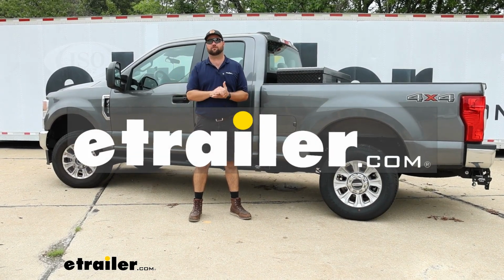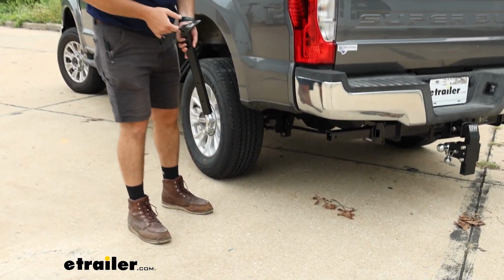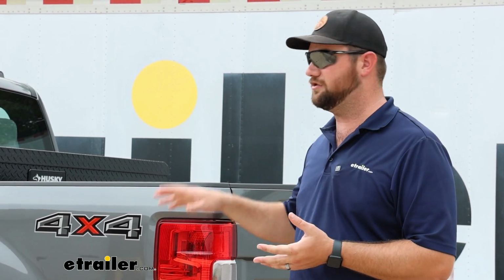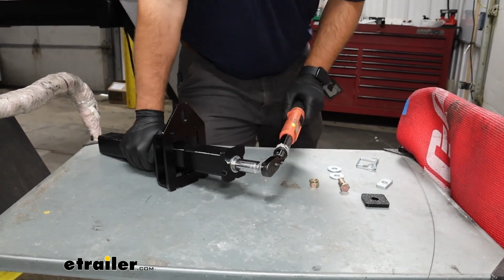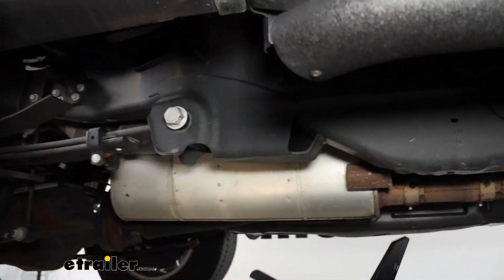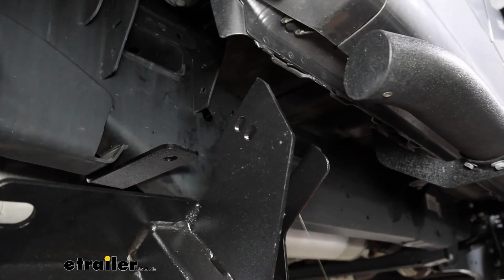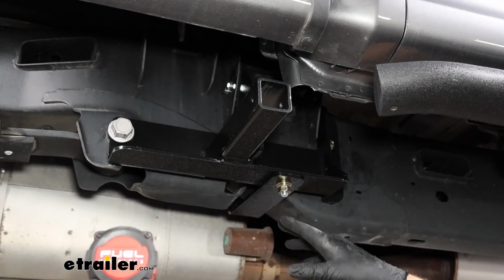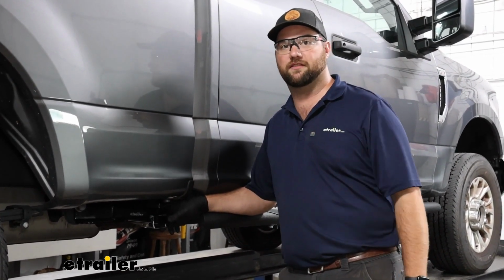etrailer | Mount: TorkLift Tie Downs on a 2022 Ford F-250 Super Duty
Click for more info and reviews of this TorkLift Truck Camper Tie Downs:

Hey guys, this is Jake here with etrailer.  Today, we have a 2022 Ford F-250 and we're gonna be taking a look at and I'm gonna show you how to install the Torklift In-Bed Camper Tie Downs.  Now when it comes to hauling a camper in the bed of your truck, it's very important that you get it tied down properly, and these brackets are gonna help you do that.  We do have some brackets available that mount inside of the bed.  Usually, they go inside your stake pockets, and they have a little bracket that comes out, and you can tie down to that.  In my personal opinion, those are not as quite stout enough for my liking for the safety of my camper, but these are going to be sound enough.

They will bolt straight to your frame.  They're gonna be custom fit for the 2022 Ford F-250 with the 6 3/4-foot bed.  I just, I personally like these better because you're not depending on the sheet metal that the bed is made of, especially because these have aluminum beds now.  You're depending on the frame of the truck, which is what the main support plate is gonna be bolted to.  Now, we'll give you some measurements so you can figure out whether or not these are gonna work well with your camper.

There's two different settings.  This is in the closer setting.  There's an extended setting that you can have it in in order to properly tie down your camper.  So from the center of our bar here, from our bumper to the edge, is gonna be about six inches of extension.  There's another setting.

We will slide it out, line it up with this hole, and that is going to give us from the center again 10 inches.  So there's a four-inch difference there.  If you've got a significantly wider camper, if it hangs way over the edge of your truck and you need to tie it straight down, this is a really, really nice feature that it slides out.  And then when you're not using them at all, you slide them out.  You can store these in the bed of your truck or with your camper.

That's probably a better idea.  Store them with it so that you know to grab them.  When you go to put your in-bed camper in the bed of your truck.  As you can see here, they do not stick out past the edge of the truck.  They bolt directly into the bumper, so it kinda looks natural.  You already have an exposed bumper from the factory here or your hitch here is exposed.  So it's really nice that.  I like that it doesn't really change the look a whole lot.  You just have this 10-or-so-inch cross tube here that'll be sticking out and ready for these brackets whenever you're ready to use them.  Now, as for the front brackets, they're going to be about the same distance from the side of the truck.  It's about six inches.  Slide it out, you'll get that same four-inch extension.  But when these are removed, you're not gonna be able to hardly see that insert tube at all, which again, not trying to change the look of your truck, just trying to get a nice, safe, sturdy place to be able to tie your camper down.  The entire kit is gonna have this hammertone black powder coat finish.  It's a really tough finish if you.  Years down the road, if you ever need to touch it up, that is not an abnormal thing.  We have it all the time with hitches or anything, essentially anything that's painted that's always exposed to weather.  You could spray it, touch it up, but this paint job should last you for a very long time.  Now, when it comes to t